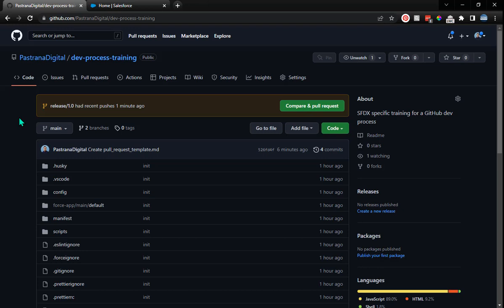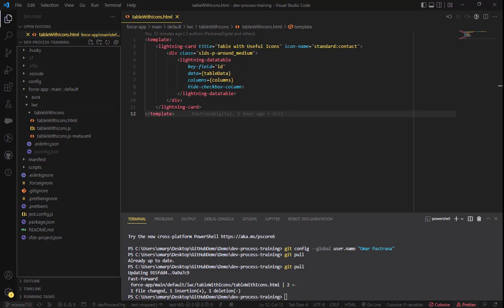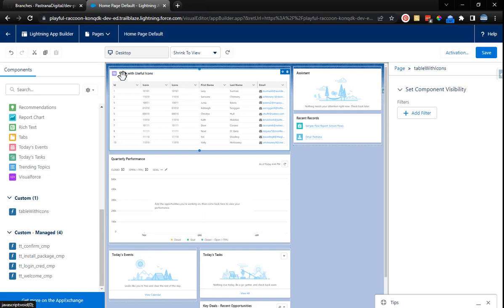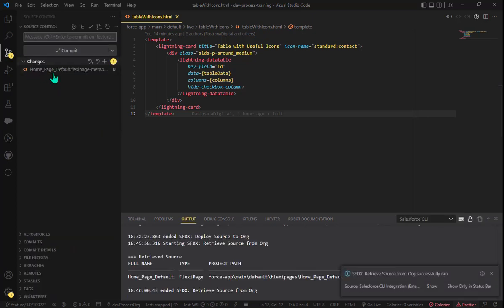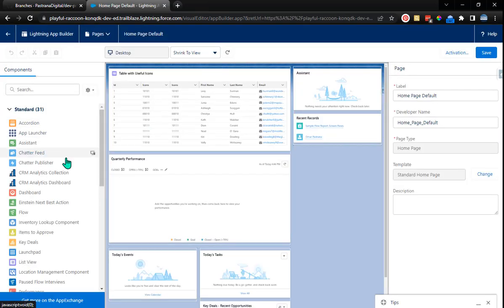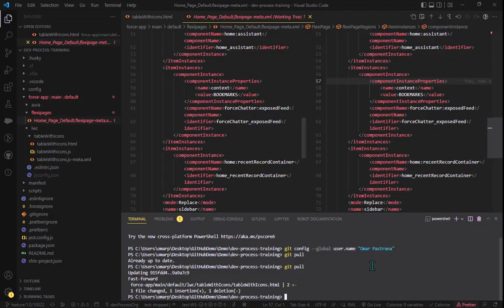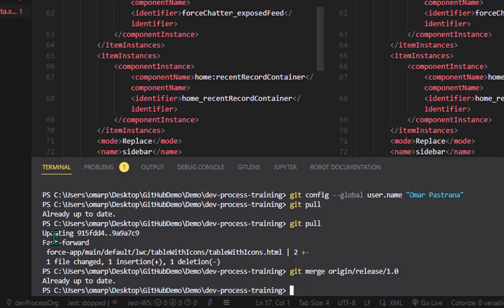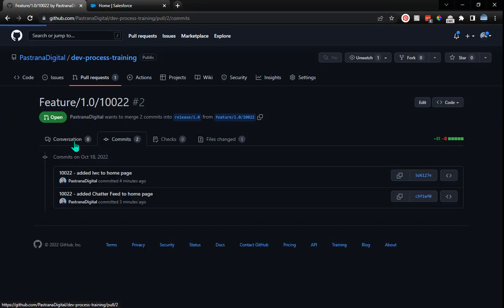SFDX Doing Declarative Work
Chapters
0:00 - Creating a Feature Branch
1:29 - Doing Declarative Work
2:15 - Pull NEW Items into VSCode
2:55 - Doing Further Work
3:59 - Pull EXISTING Items into VSCode
4:53 - Merge in Release Branch
5:35 -  Creating a Pull Request